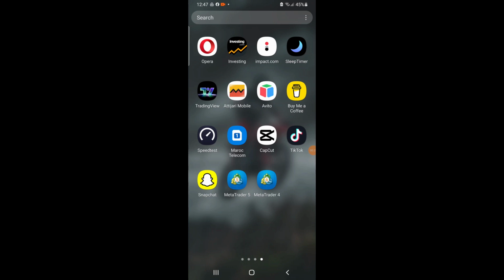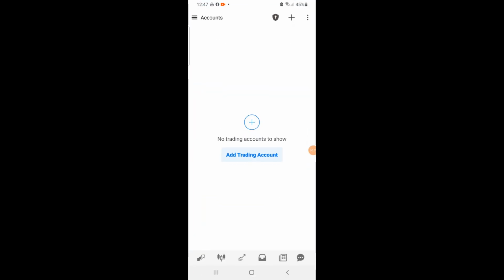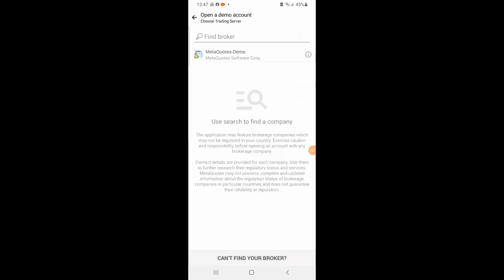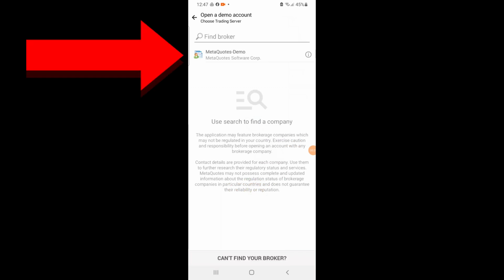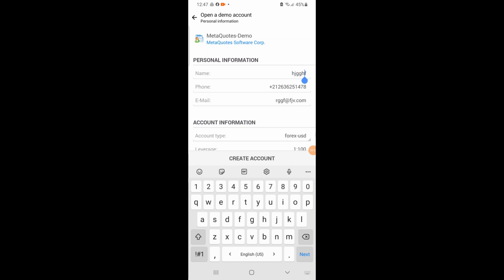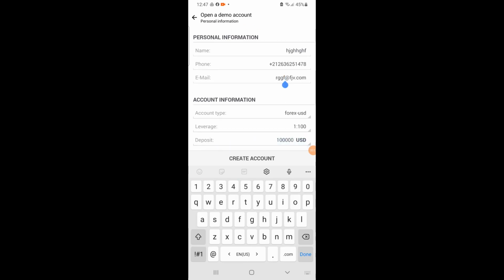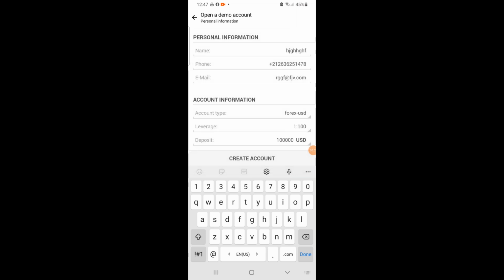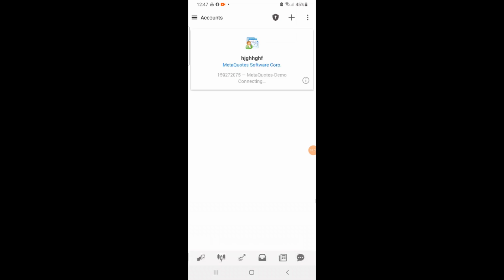How to Open a Demo Account on MetaTrader 4 Mobile App - Easy to Follow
How to Open a Demo Account on MetaTrader 4 Mobile App
Learn how to set up a demo account on the MetaTrader 4 mobile app. Follow these straightforward steps to practice trading with virtual funds and explore the platform's features. Perfect for beginners and experienced traders alike!